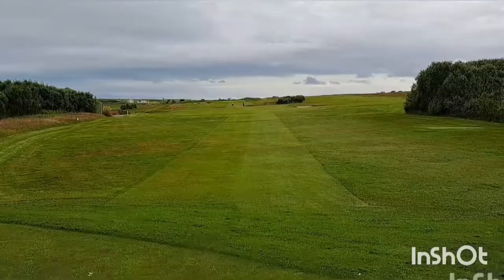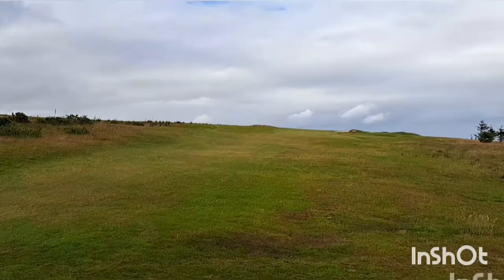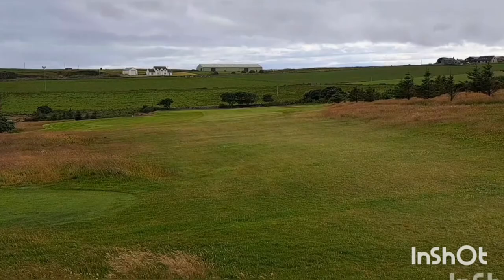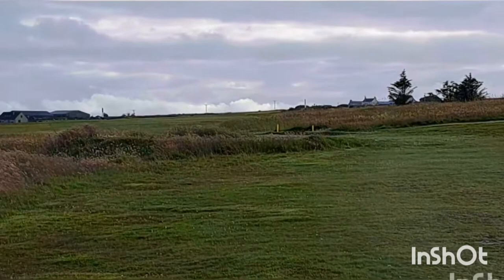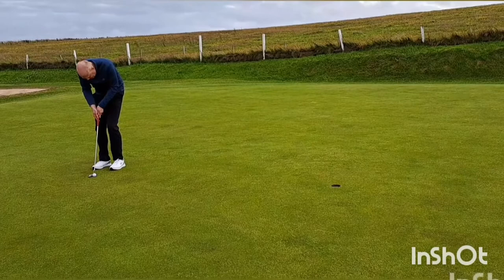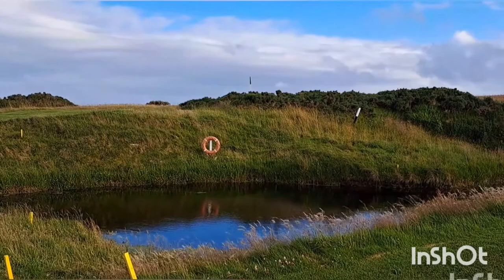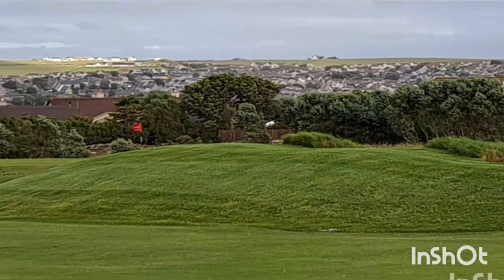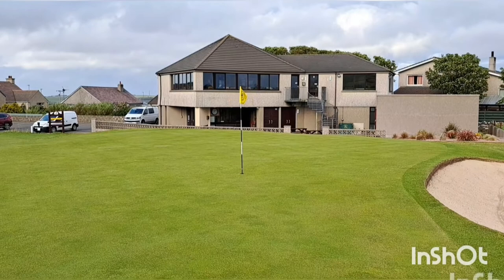333. Orkney Golf Club. Smithy 100 Golf Courses in a Year